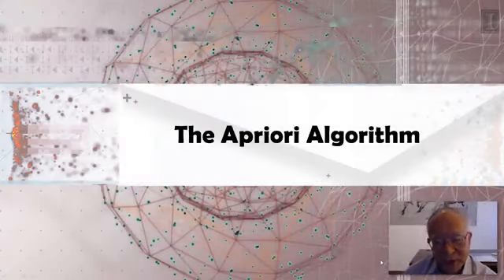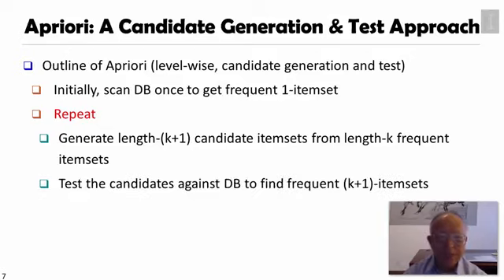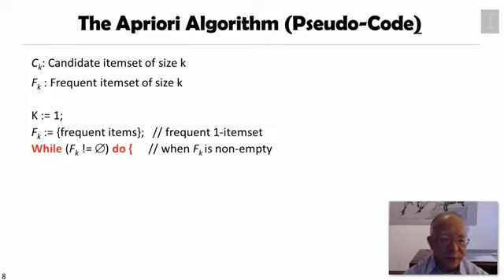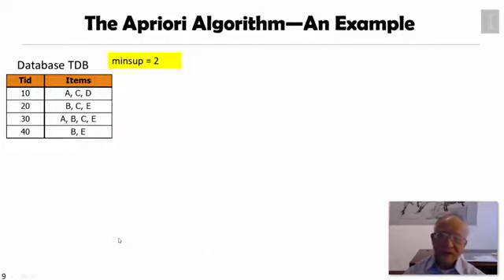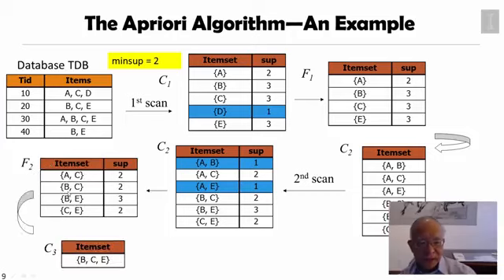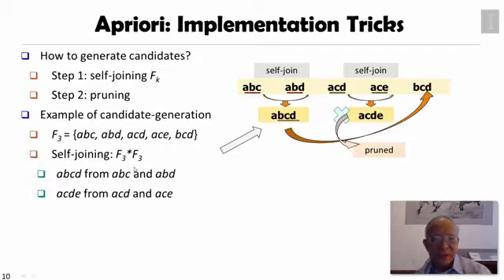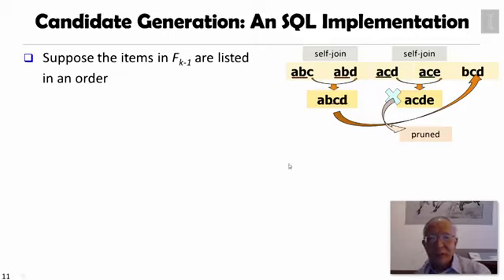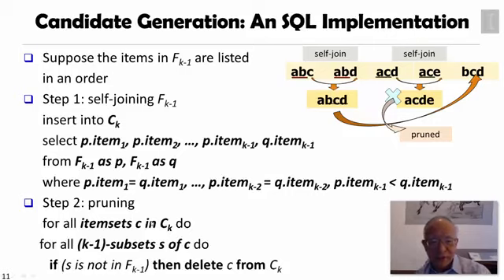DATA MINING 4 Pattern Discovery in Data Mining 2 2 The Apriori Algorithm